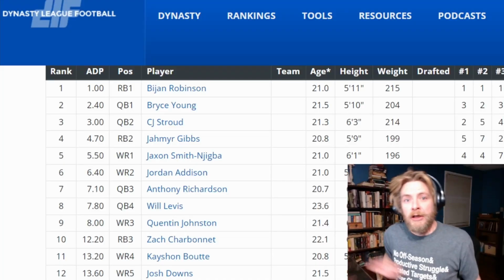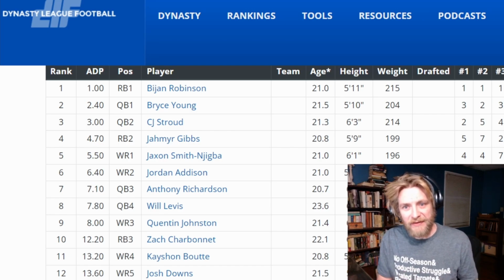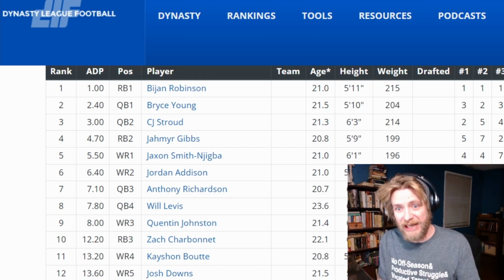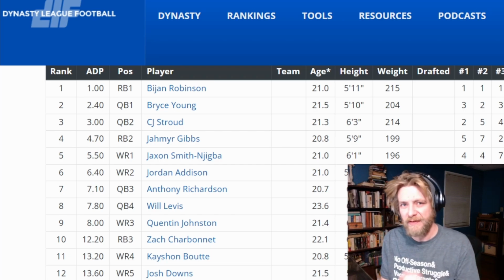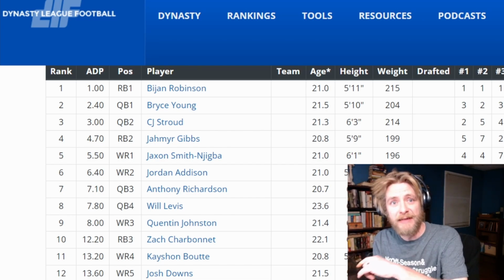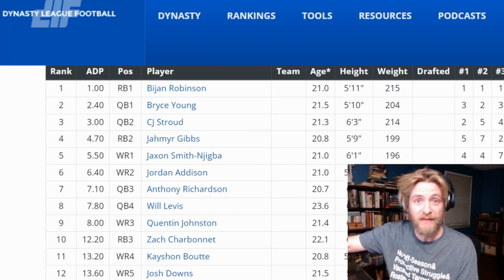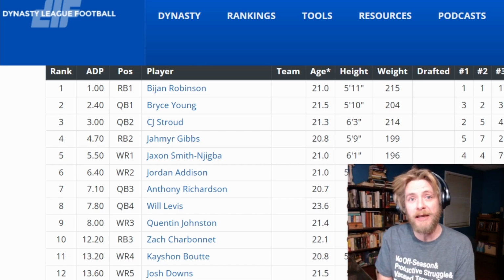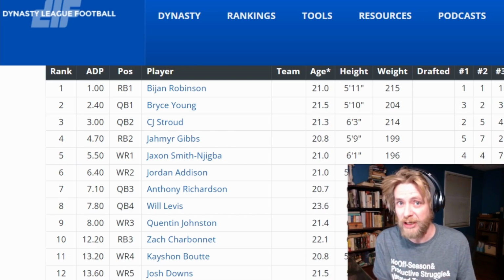How to Rookie Draft: Dynasty Fantasy Football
@pahowdy explains how you should play rookie drafts in dynasty fantasy football

Notes:
- Jake Anderson (@NFLdrafttalker) made most of my graphics (any that happen to look good anyway)
- Zac Reed (@tacitassassin13) made my intros and some of the background music

You catch him live every week on the Weekly Grind every Wednesday at 9:30pm, on YouTube and twitch.